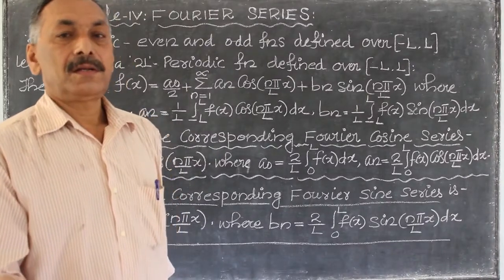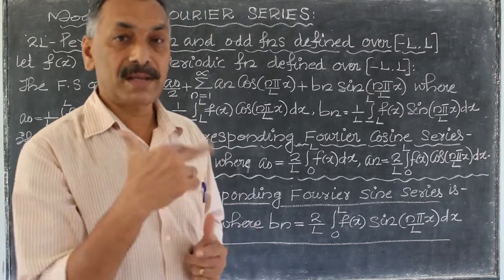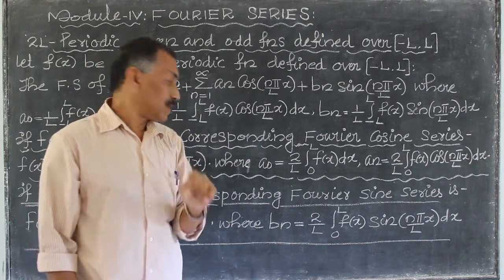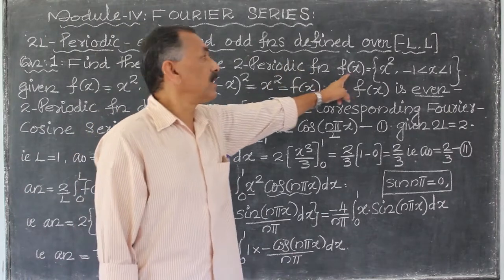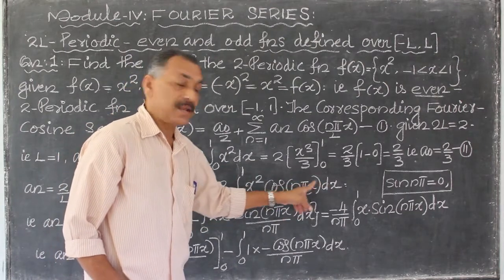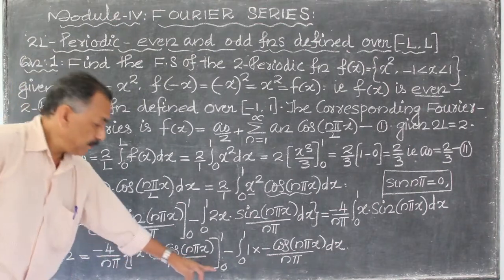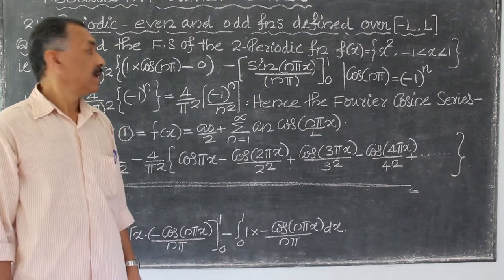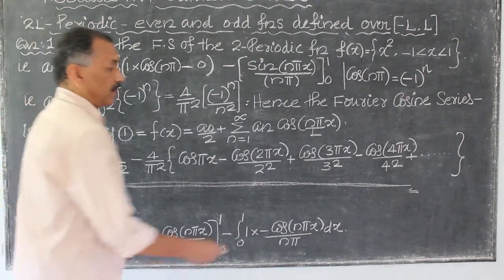Fourier Series- 2L Periodic Even and Odd Functions Class-11